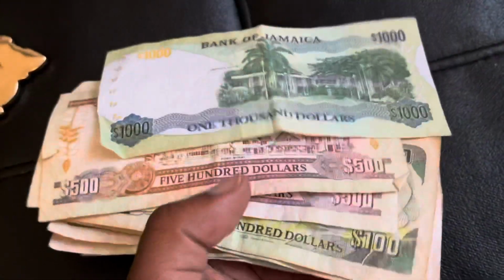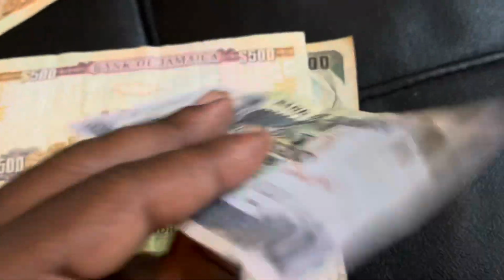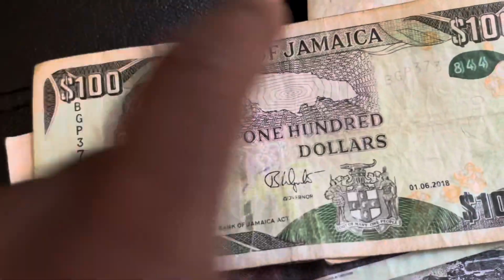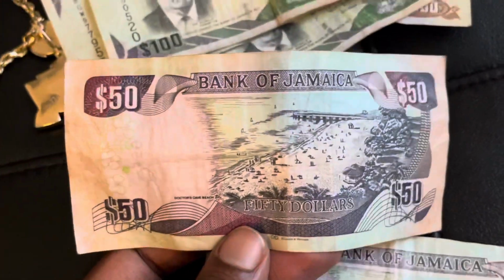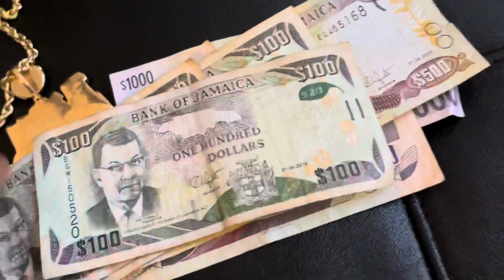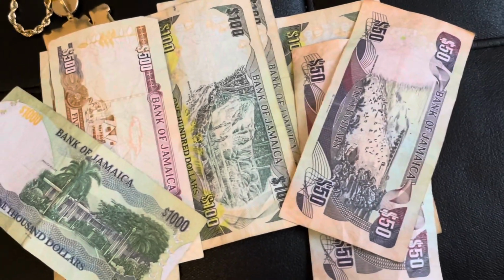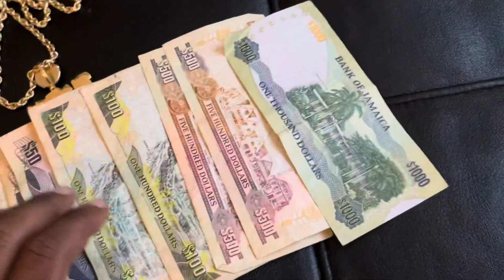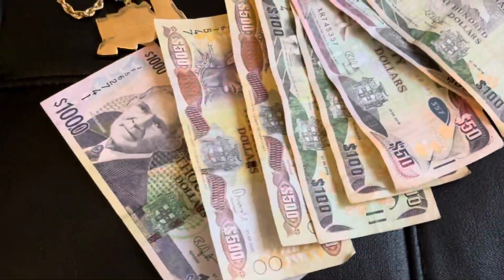💰JAMAICA MONEY REVIEW 💰🇯🇲 Jamaican Dollar vs American Dollar • Yon World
Yon World is a multipurpose channel designed to connect through Music, Technology, and Spirituality. YON WORLD is a Lifestyle built around Personal Development and Financial topics. On YON WORLD you'll find videos about The Law Of Attraction, How To Make Passive Income Online, The Sri Yantra, and Motivational Videos from YON WORLD. Learn How to Earn Money Online.